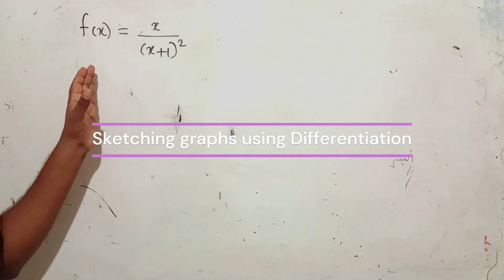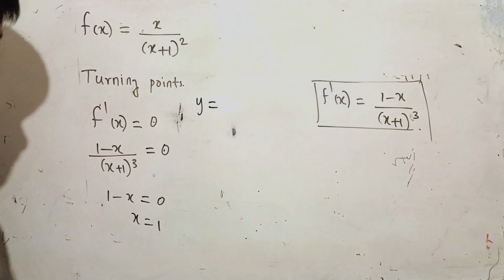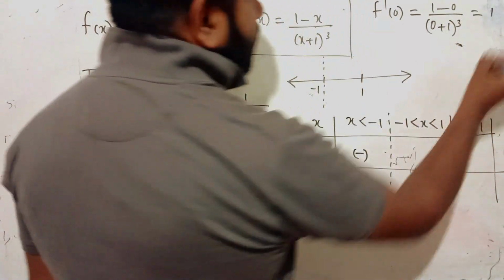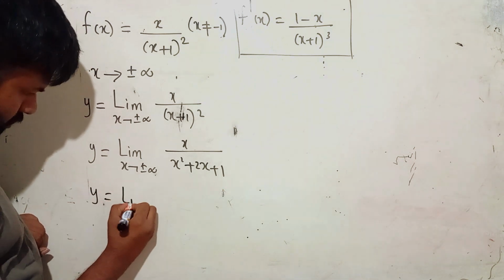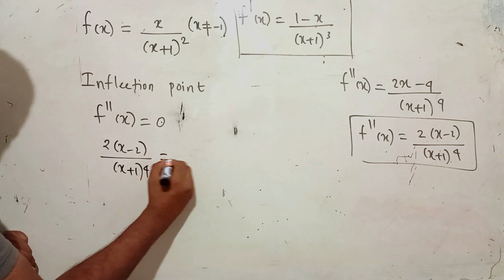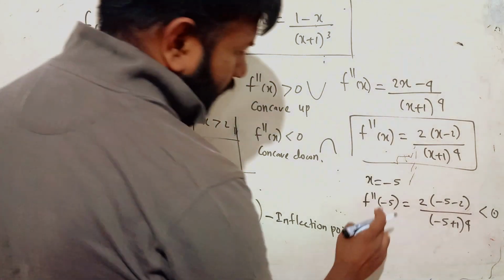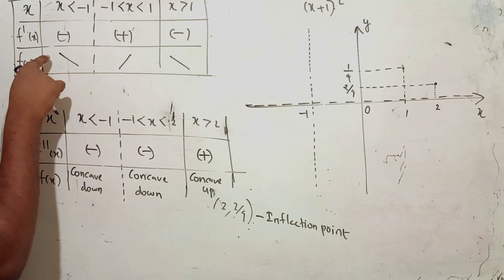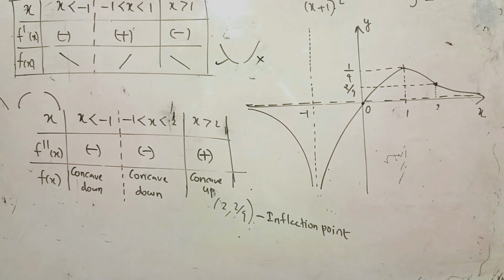4Graphing Functions Using Differentiation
This video is about graphing a function using differentiation. When sketching a graph of a function following things should be considered
Vertical asymptotes
Turning points
Horizontal asymptotes
Inflection points